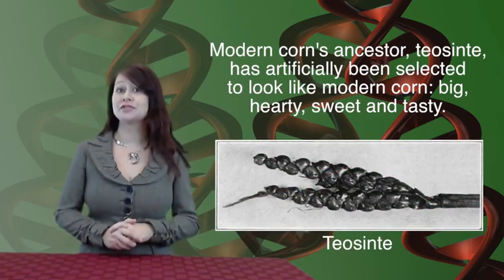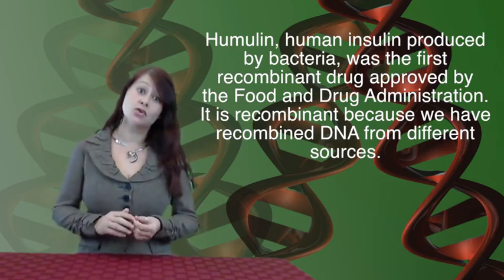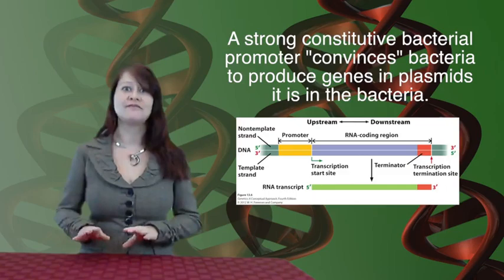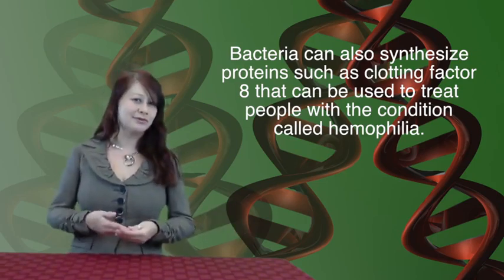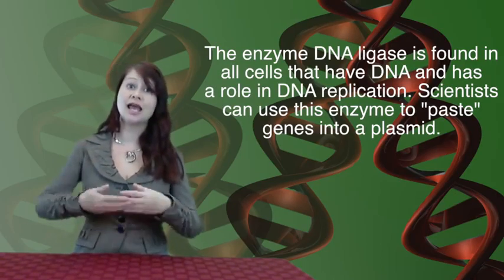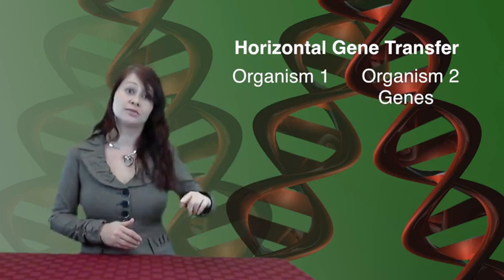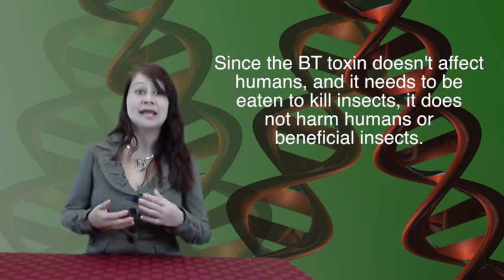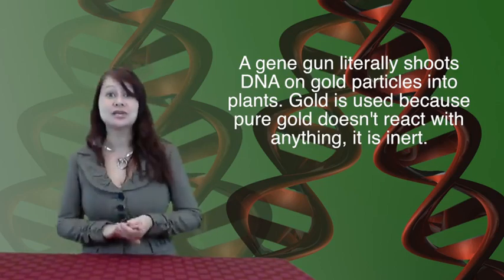Genetic Science ~ 01 Week 5 Lecture 1 9m04s